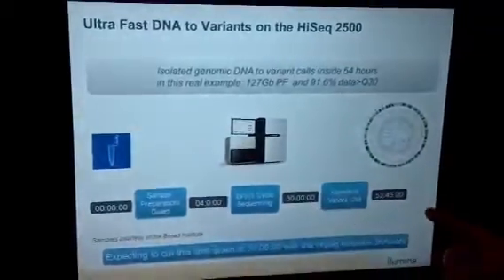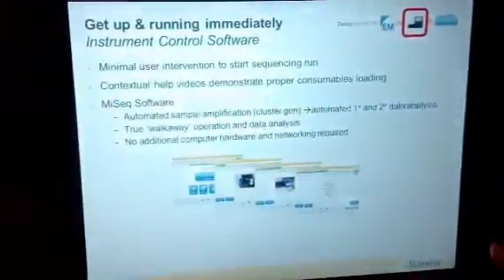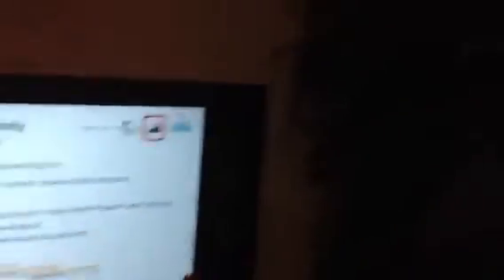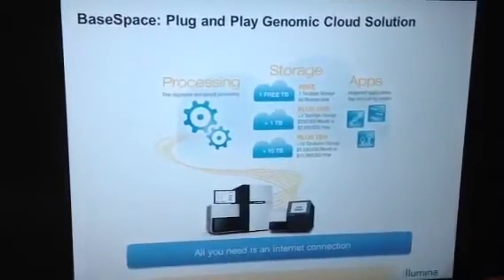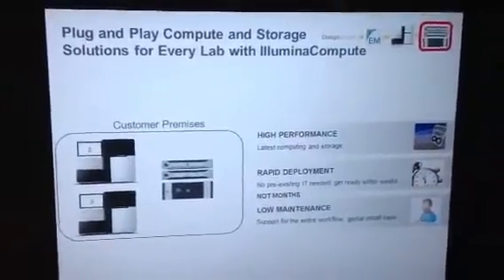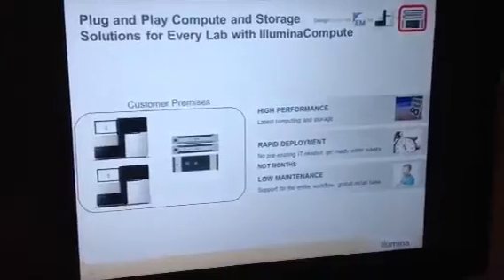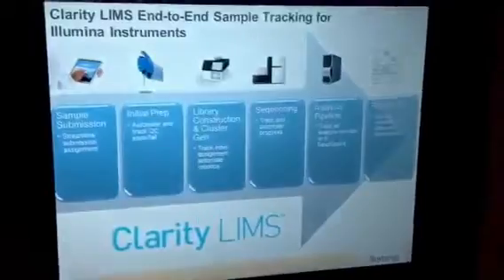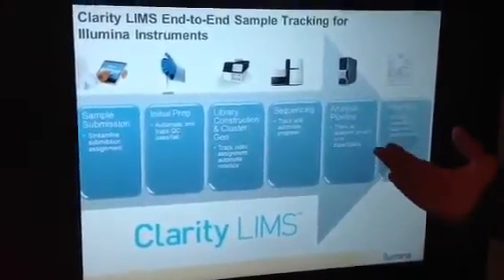Illumina Bioninformatics Overview at ASHG 2012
Bioinformatics product manager Pierre Turpin gives an overview of Illumina's sequencing bioinformatics solutions at the American Society of Human Genetics meeting in San Francisco.